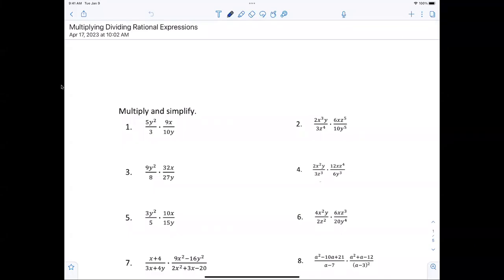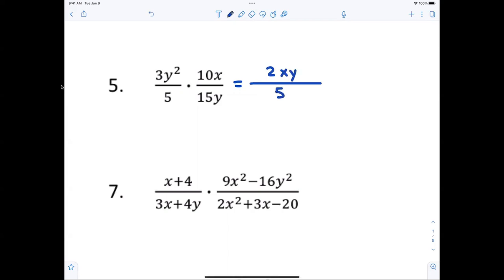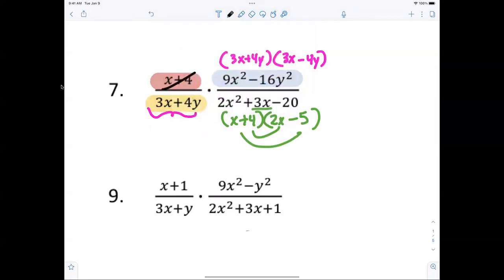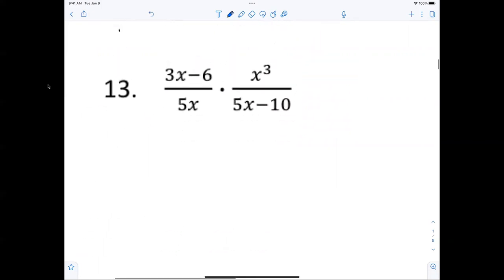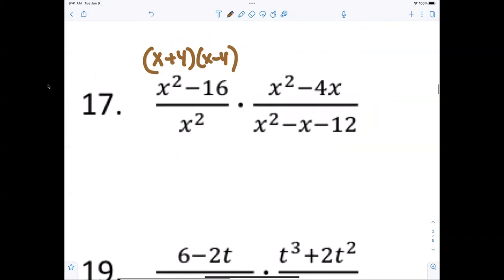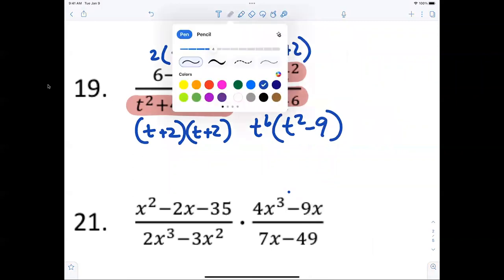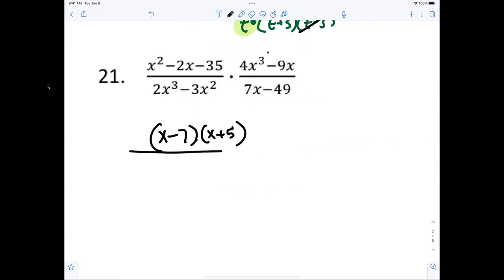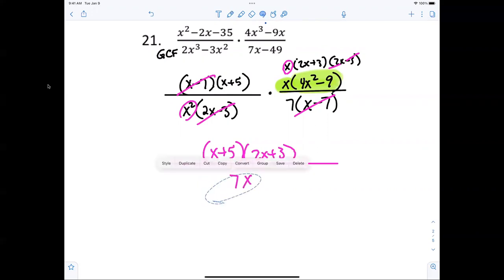Multiplying rational expressions Odds